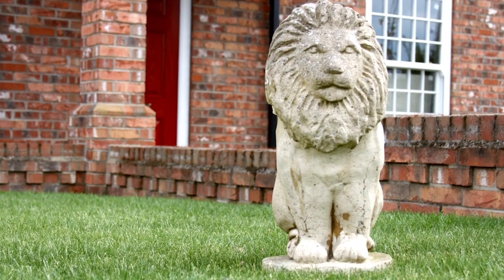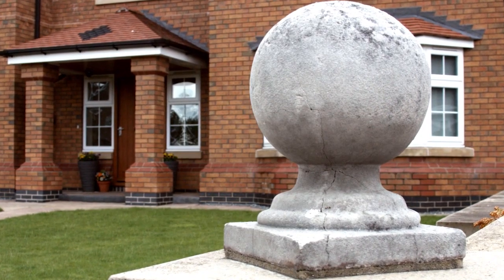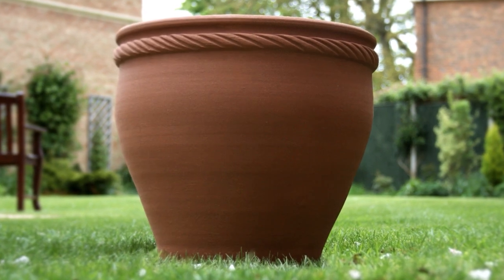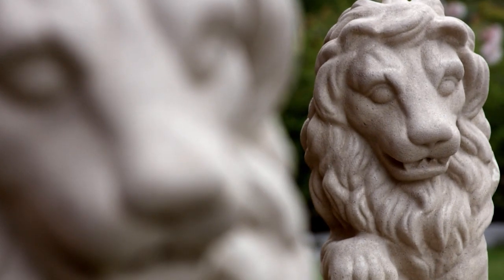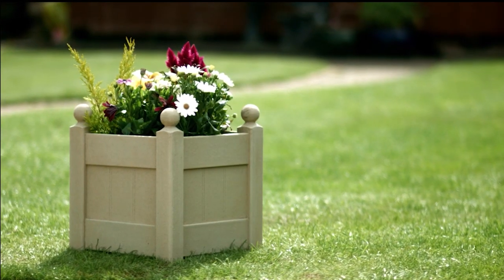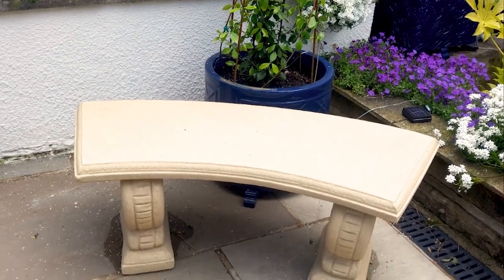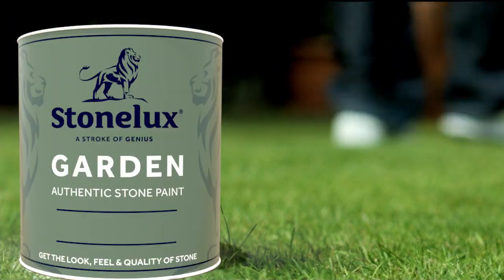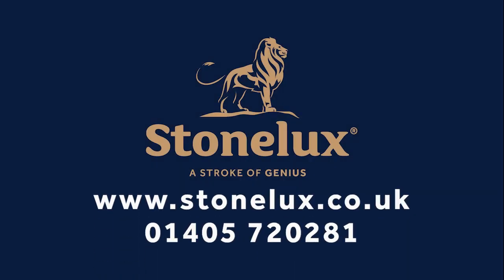Transform your garden with stone effect paint. Ideal for pots, planters, ornaments and more.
Bring new life to your outdoor sparce as you unlock the secrets of stunning stone-inspired finishes. Crafted with natural ground stone, our exclusive paint formulation effortlessly replicates the authentic texture and beauty of natural stone, redefining the aesthetics of your garden.

Revive your garden pots and planters, giving them a touch of elegance with a stunning stone finish. Elevate your garden's aesthetic by applying our paint to statues, sculptures, and decorative accents, creating the appearance of intricately carved stone. Enhance the charm of garden walls and fences with a textured stone effect that seamlessly blends with nature. Revamp your garden furniture with a stone finish, adding durability and style. With Stonelux Garden Paint, your outdoor space will be transformed into a sanctuary of natural beauty and timeless elegance.

Available in a range of colours and finishes inspired by the rich heritage of traditional stone found throughout the UK.